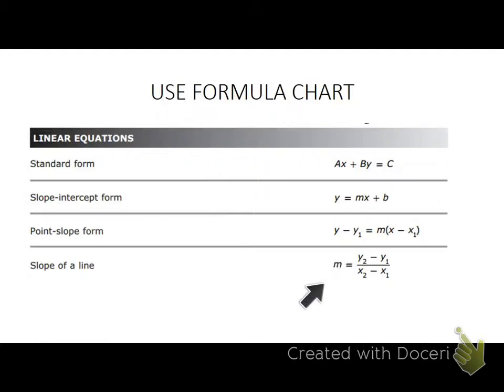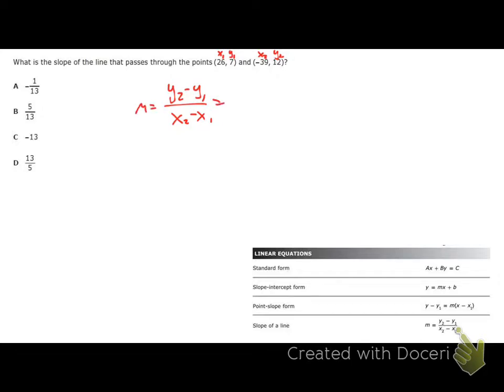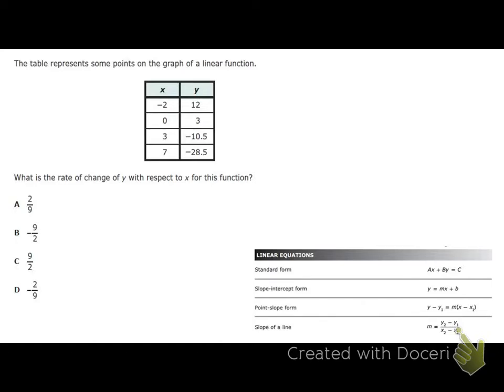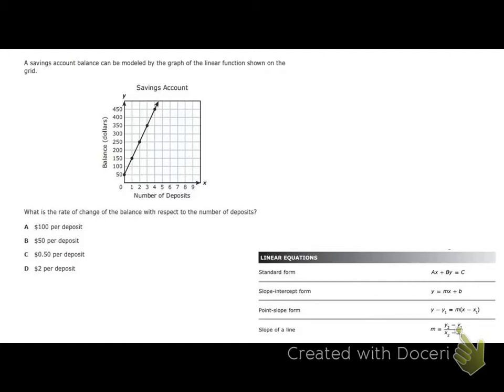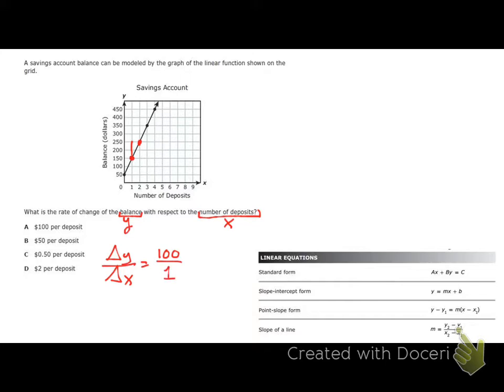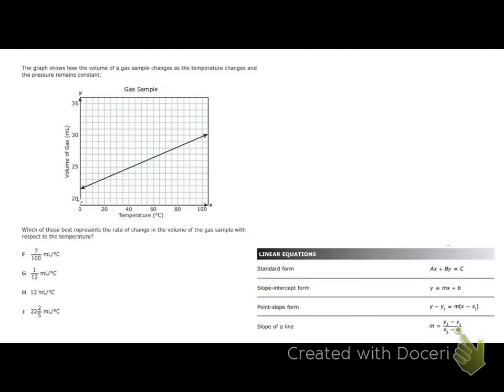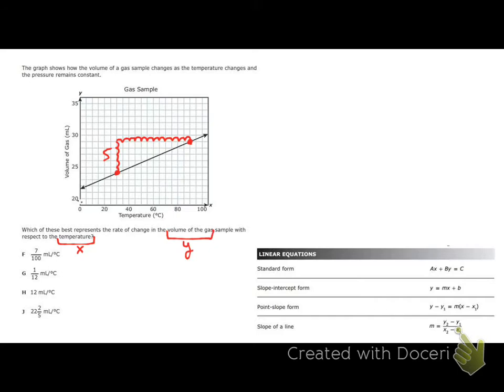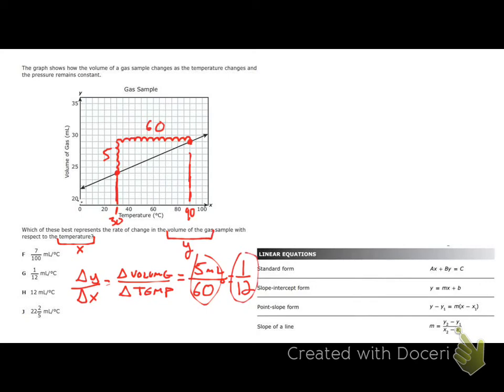Algebra 1 EOC Review - Slope and Rate of Change A3(B)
Slope! Algebra 1 STAAR/EOC released test questions. These are practice problems meant to help you review and practice as you prepare for your STAAR test / EOC test for Algebra 1 (Texas).

Readiness standard A3B - calculate the rate of change of a linear function represented tabularly, graphically, or algebraically in context of mathematical and real-world problems;

TIMESTAMPS:
0:00 Introduction and Formula Chart
0:45 Slope from two points
2:34 Slope from a table
4:00 Interpreting slope (application problem) from a graph
5:51 Interpreting slope (application problem) from a graph